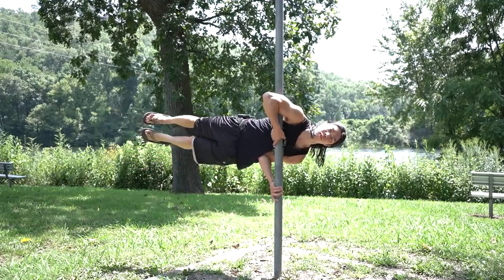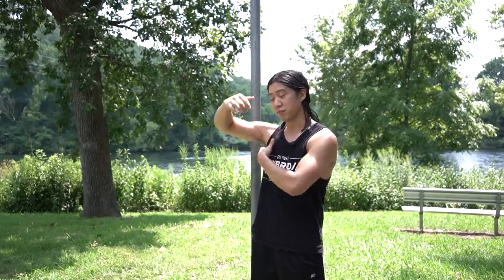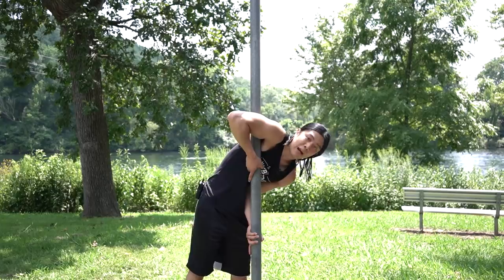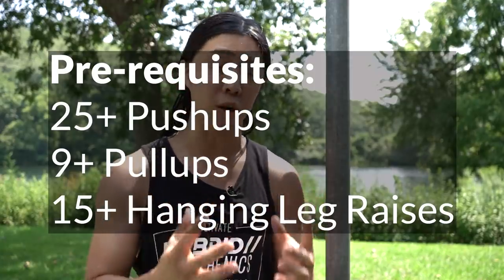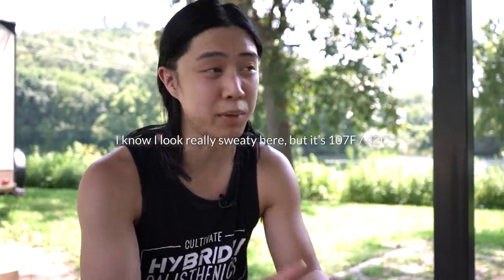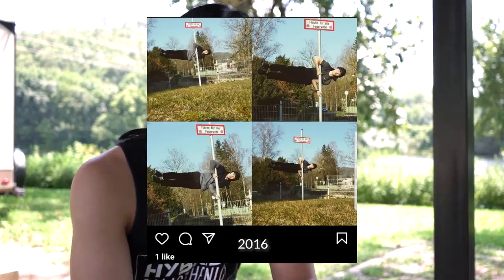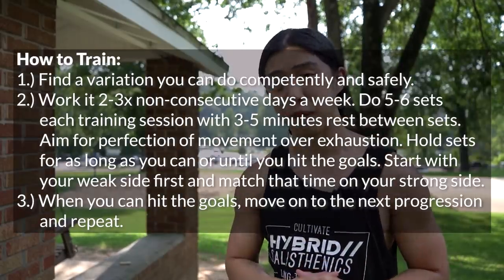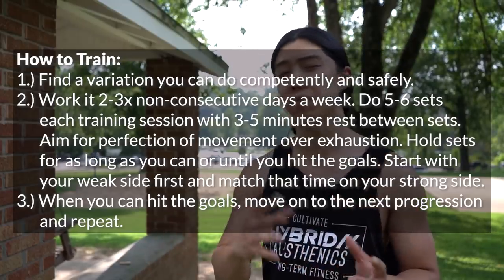You CAN Do Clutch Flags, My Friend!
This fun exercise is great for training your core, sides of your body, and total body control!

It's also a neat trick to show at parties.

Special shout out to Paul Wade for teaching this exercise to me and many others.

While it's not necessarily easy (depending on how fit you are), it IS easier than it might look with the right progressions and technique!

It does require decent strength before starting though.

I recommend being able to do at least:
-25 Pushups
-9 Pullups
-15 Hanging Leg Raises

If you can't do these, will you be able to begin training for the clutch flag?

I don't know. Maybe. BUT I think you'll make faster and better progress working on building those exercises up first than you would with training the clutch flag.

Don't worry. These exercises will still be here for you to learn when you're ready! Gravity isn't going anywhere.

The progressions I show in this video are:

1.) The Grip
2.) Single-Leg Diagonal Flag
3.) Bent-Knee Diagonal Flag
4.) Diagonal Flag
5.) Tuck Clutch Flag
6.) Single-Leg Clutch Flag
7.) Bent-Knee Clutch Flag
8.) Clutch Flag

Work each stage until you can hold it for 9 SOLID seconds on BOTH sides of your body. On steps 6-8, you be able to get away with building up to 6 seconds or something. In my opinion, just buckle down and build up the extra 3 seconds. It'll improve your later progressions as well.

Train 2-3 non-consecutive days in a row. During training, do 5-6 sets with a few minutes break in between the sets.

0:00- Introduction
0:47- A Message From Our "Sponsor"
0:55- The Grip
2:48- Pre-requisites
3:07- Single-Leg Diagonal Flag
3:31- Big Tip on Succeeding in Calisthenics
5:00- Bent-Knee Diagonal Flag
5:23- Full Diagonal Flag
5:51- Tuck Horizontal Flag
6:43- Single-Leg Diagonal Flag
7:03- Bent-Knee Diagonal Flag
7:11- Clutch Flag
7:47- Burnin' For You
8:45- How To Train
9:29- Outro